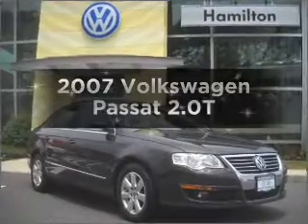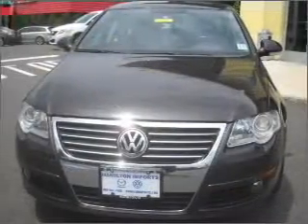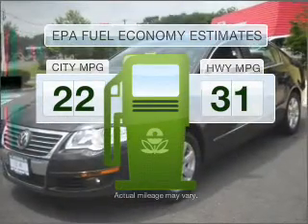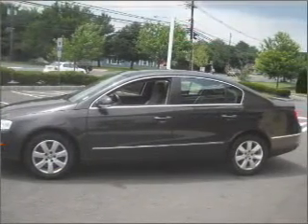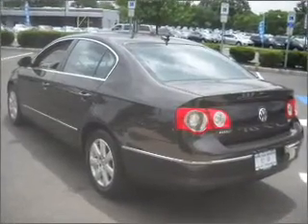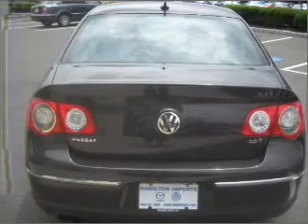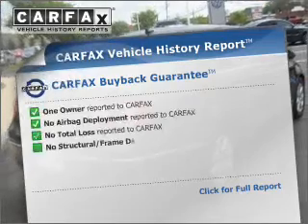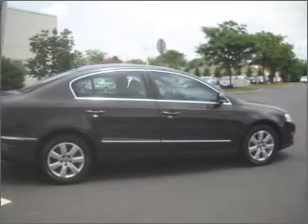2007 Volkswagen Passat - HAMILTON SQUARE NJ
Year: 2007
Make: Volkswagen
Model: Passat
Trim: 2.0T
Engine: 2.0 liter inline 4 cylinder 16 valve
Transmission: 6-Speed Automatic
Color: Brown
Mileage: 36018
Address:
2201 ROUTE 33